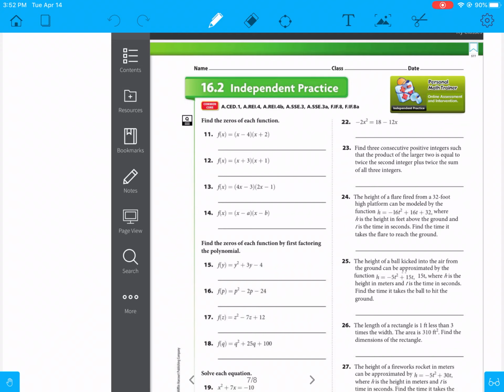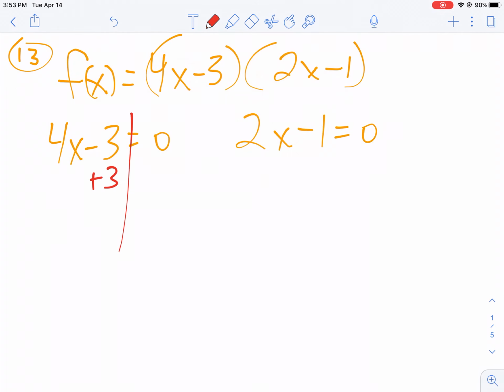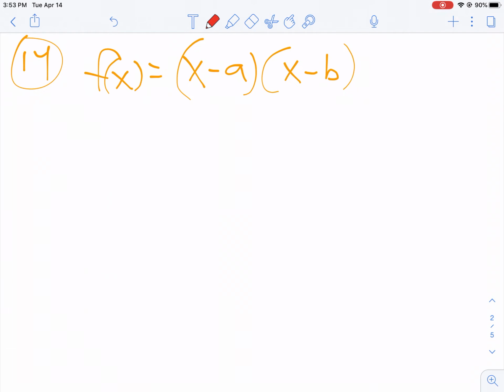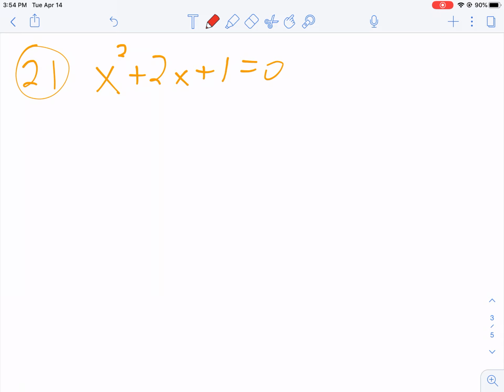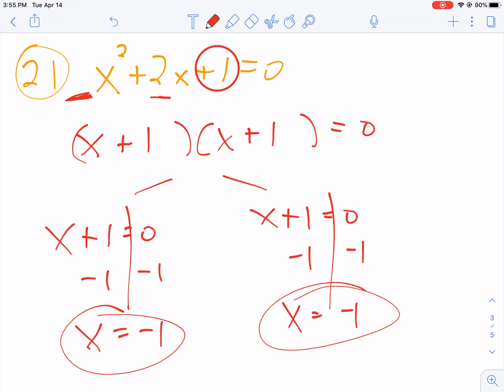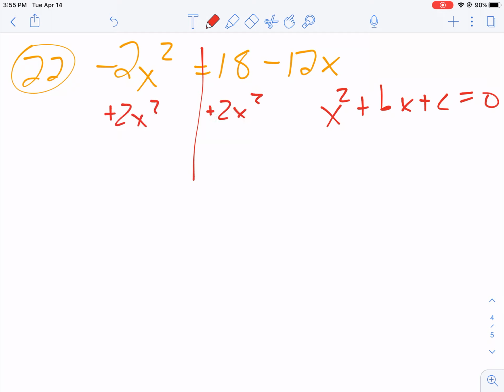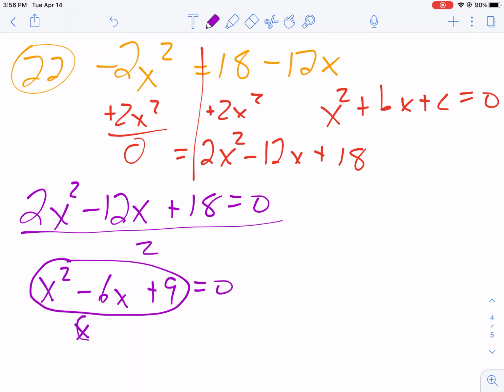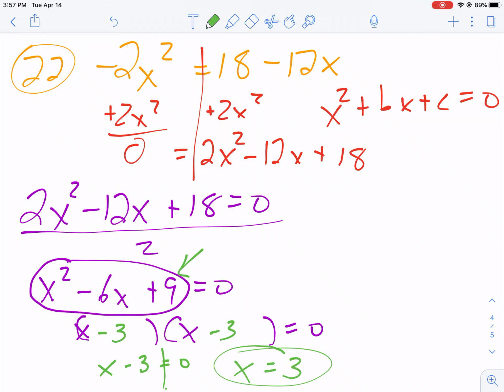16.2 #13,14,21,22 explained